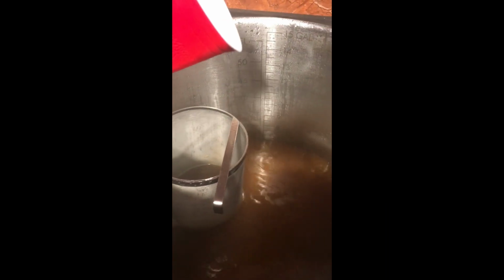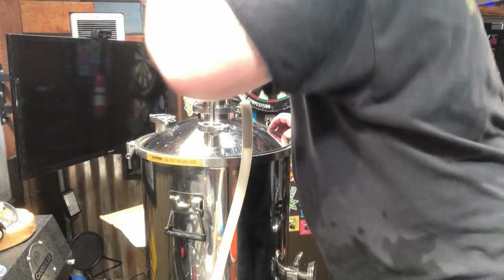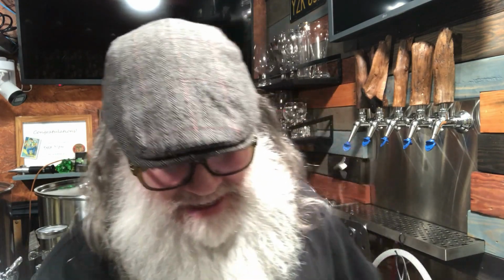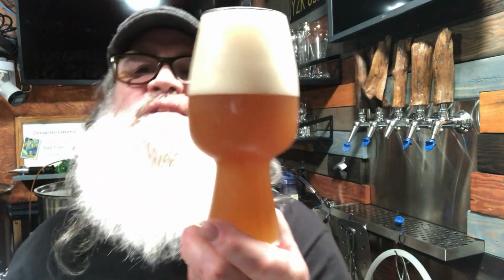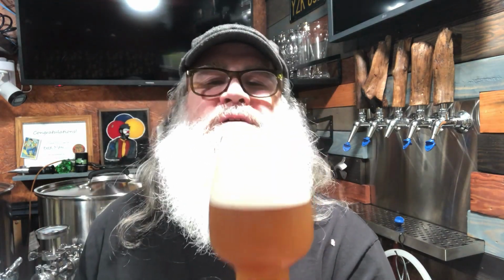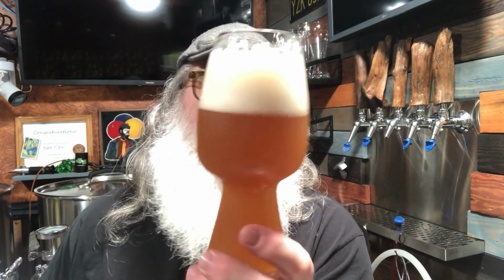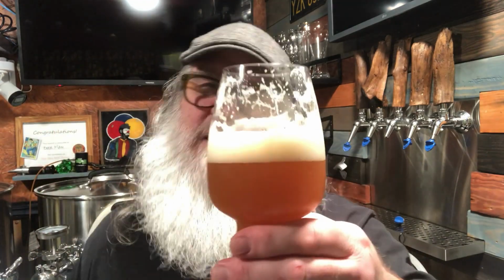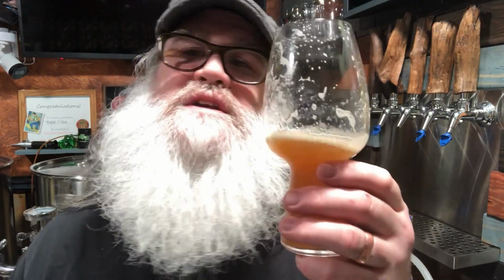Grain To Glass - This Ain't No Hamm's Westy IPA - Its Beer Time With Beer Man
Brewed a westy but it came out like a hazy.  I think cause I used a hazy style yeast from omega yeast...need to use a westy yeast from them next time...great yeast company though! great beer I brewed, love it!